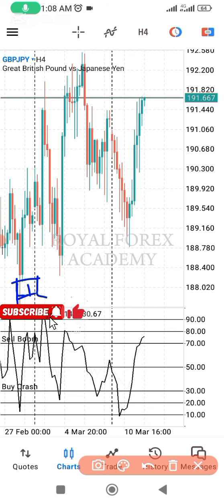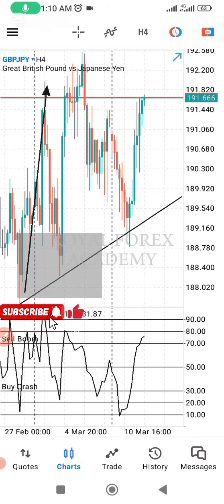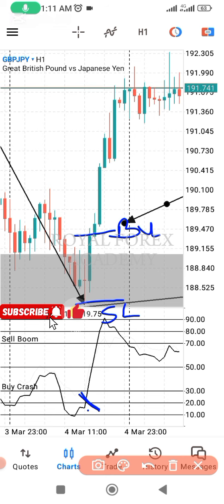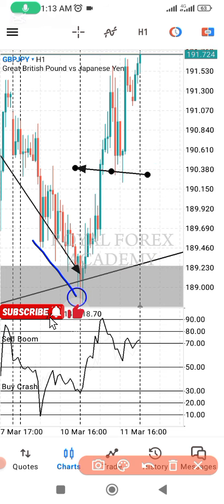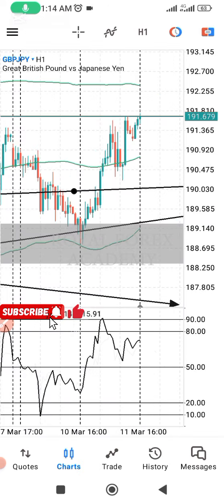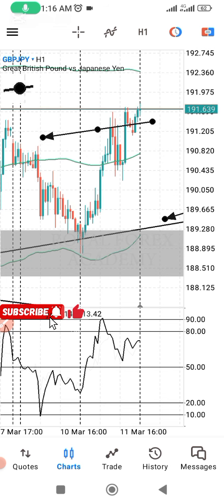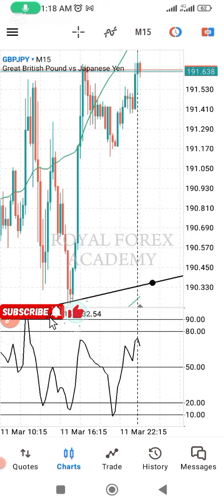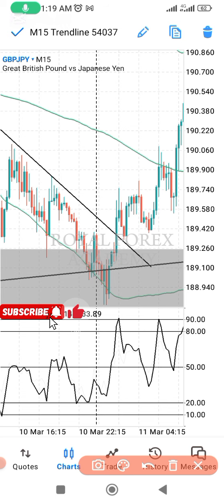Bollinger Band And Price Action Trading Strategy For Beginners Forex Traders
In this lesson I will be with you a new trading strategy the Bollinger Band And Price Action Trading Strategy For Beginners Forex Traders.
This strategy will make your trading precise and selective and also served as additional confluence for your entry trigger using the Upper Bollinger and Lower Bollinger Band.
This approach is simple and beginners friendly.